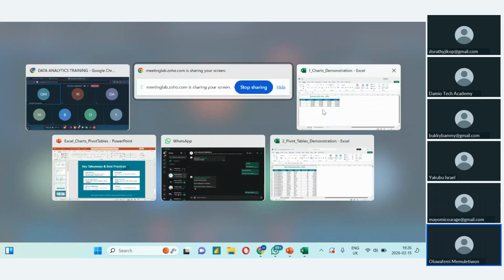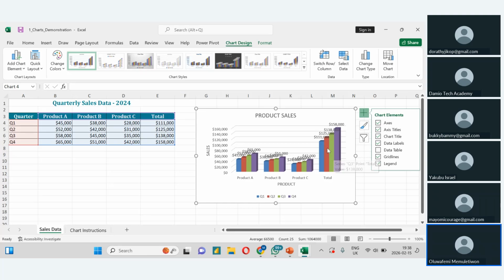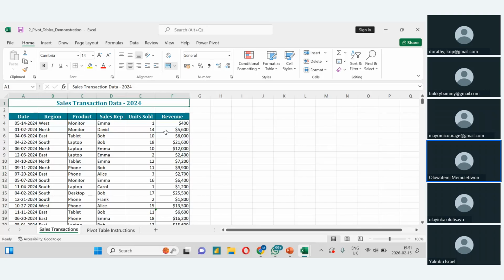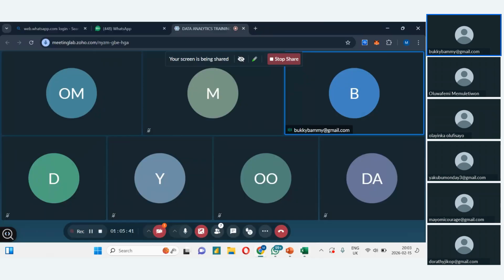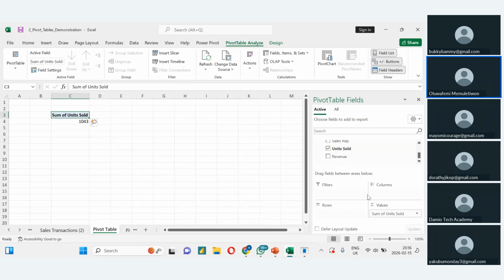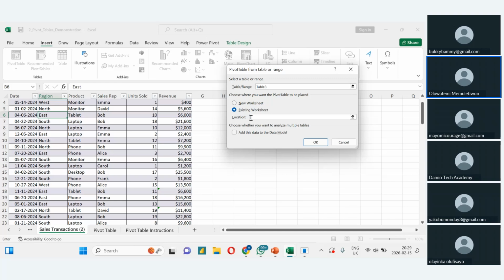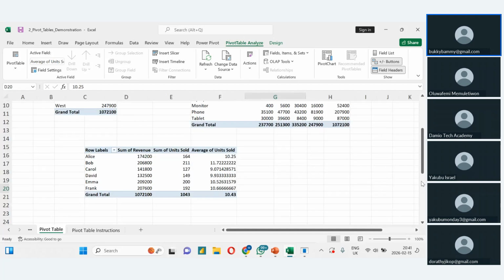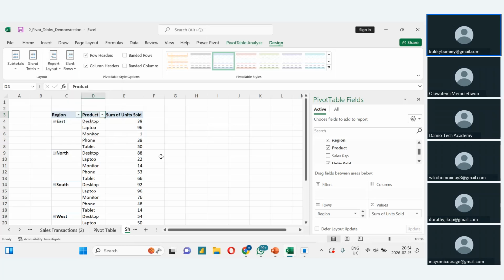MICROSOFT EXCEL --- PIVOT TABLE LIVE TRAINING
In this video, you will learn how Pivot table works, the magic behind it and how Pivot table  can streamline you work and make it less stressful.